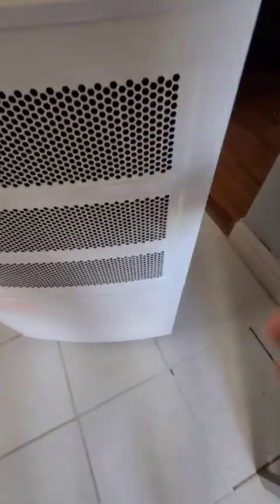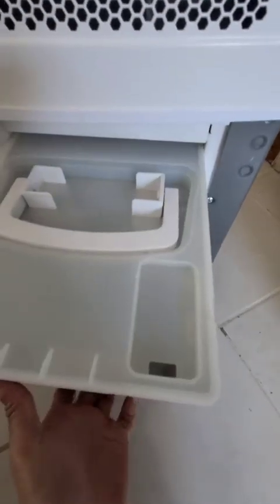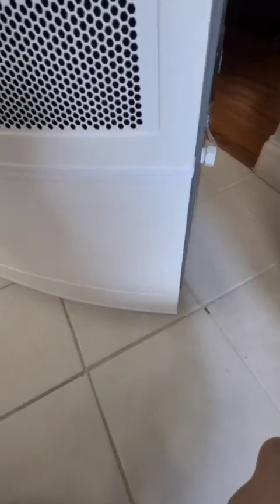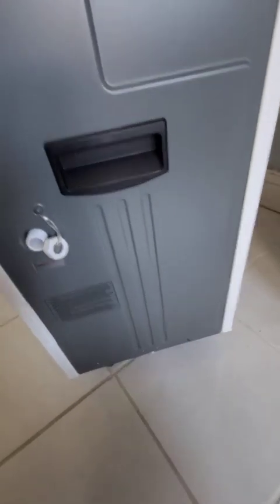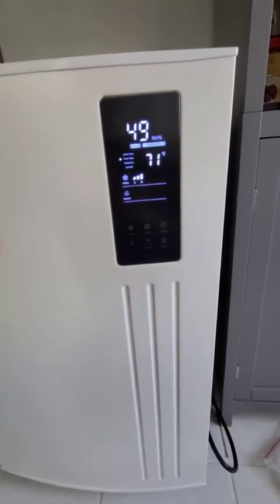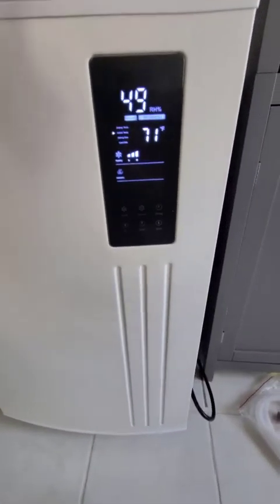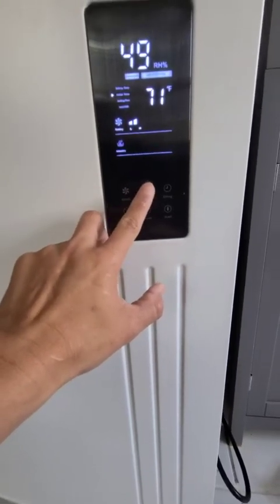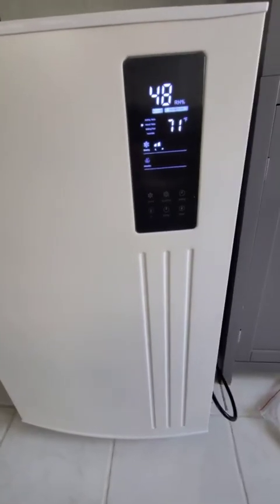RINKMO 296 Pint Commercial Dehumidifier 37 Gallons Review, huge relief when it removed all the moist